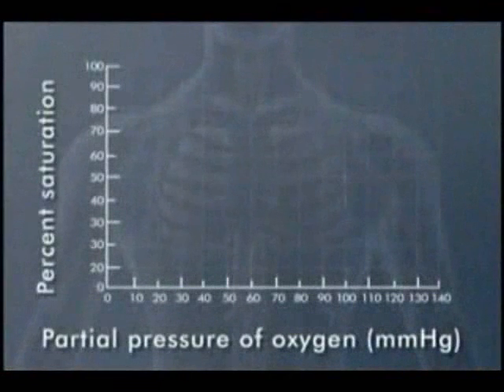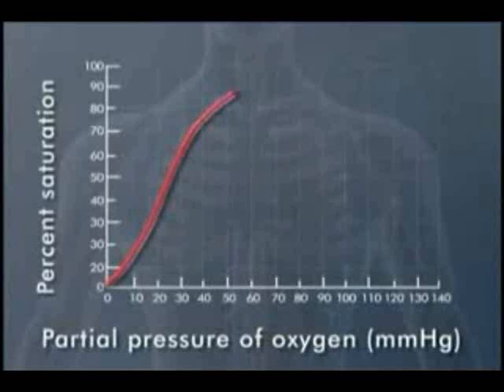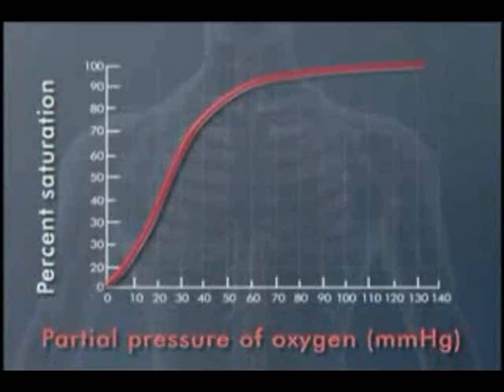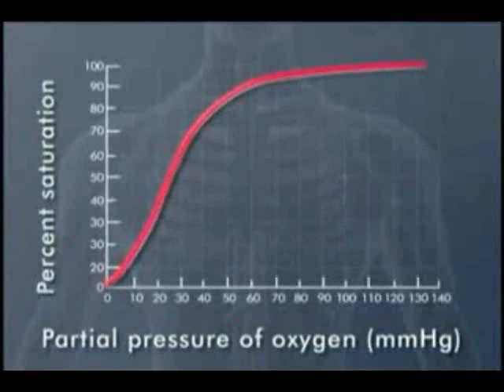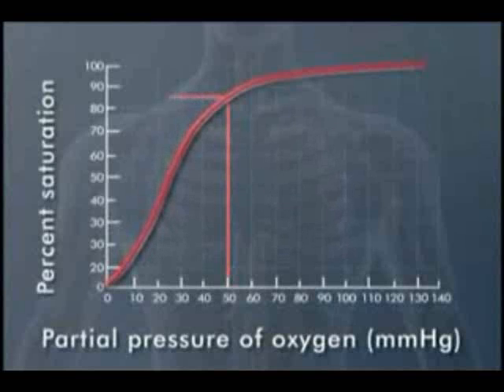Magnetic Aura Blood proces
Magnetic Aura adalah produk kesihatan yang telah mendapat sijil kesihatan KKM. Keunikan Magnetic Aura berbanding produk kesihatan yang lain adalah ia berasaskan kepada teknologi magnetic kesihatan dan juga aura. Magnetic Aura tak perlu dimakan atau diminum, oleh itu tiada kesan sampingan yang boleh diakibatkan oleh keracunan dan juga ketidakhadaman atau pun simptom-simptom lain yang berkaitan. Cuba lah hari ini!

Untuk memudahkan pesanan dan penghantaran maka anda boleh order melalui kedai Shopee kami.